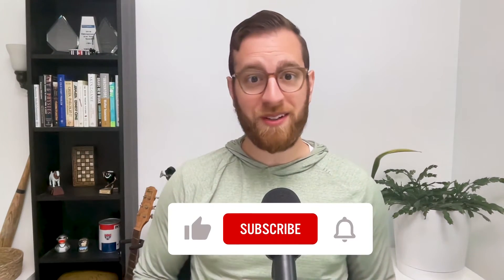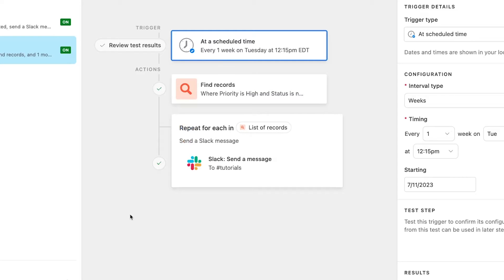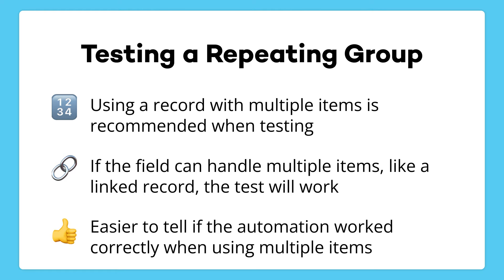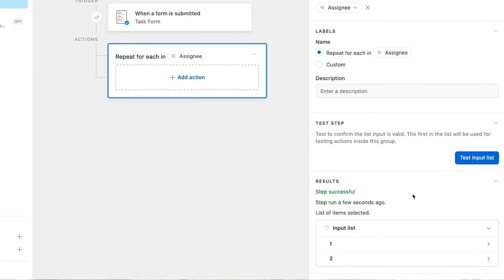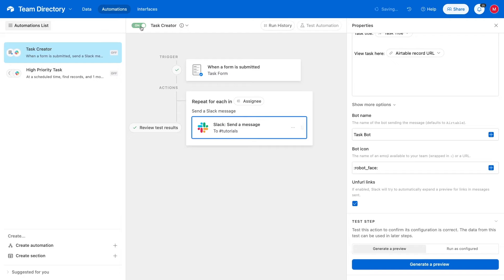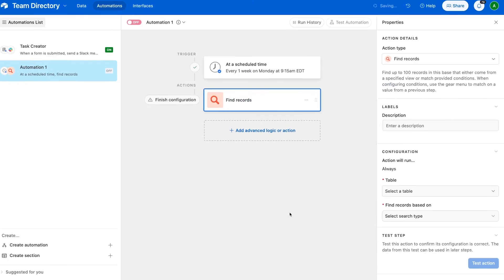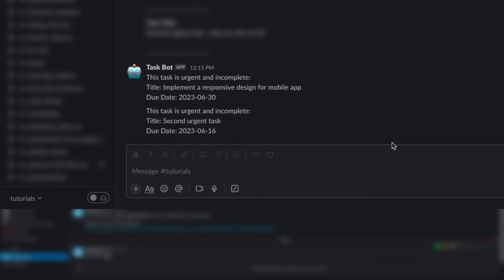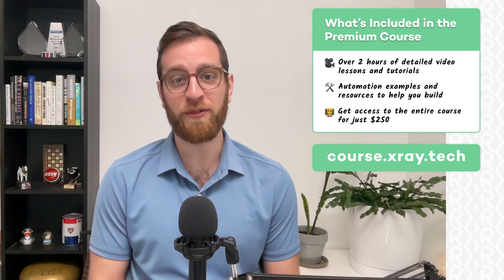Loop Through Arrays and Lists in Airtable with Repeating Groups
With repeating groups in Airtable automations, you can repeat automated actions for every item in a list. We'll show you how to use repeating groups with linked records, multi-select fields, and search results.

00:00 - Intro
00:50 - Overview
02:14 - Using linked records as a list
07:24 - Using search results as a List
09:28 - Wrap-up